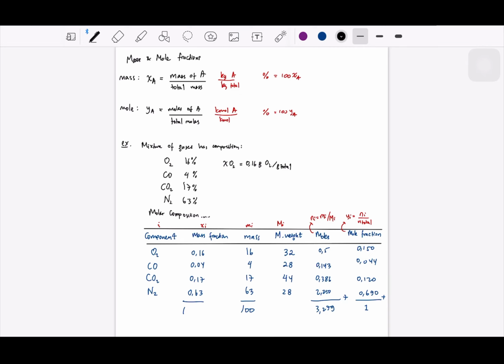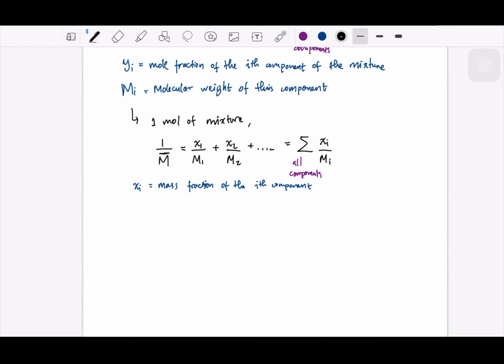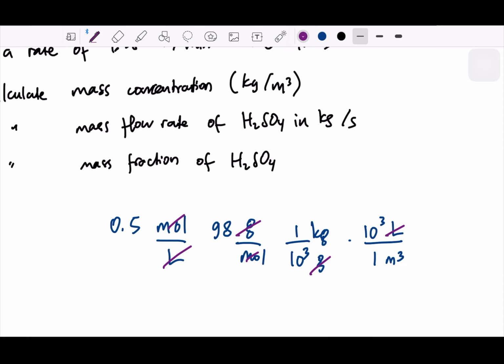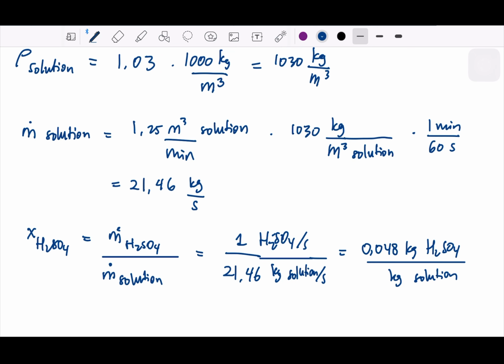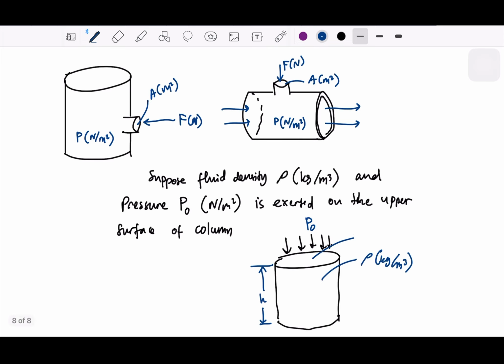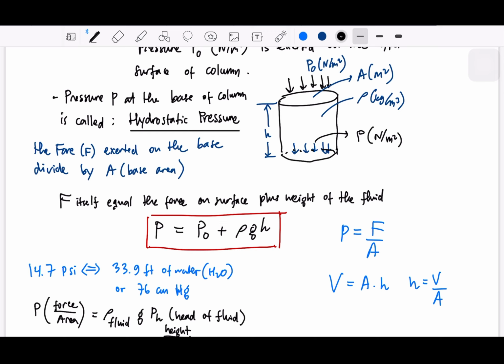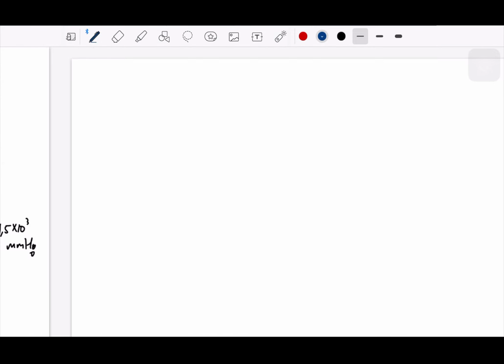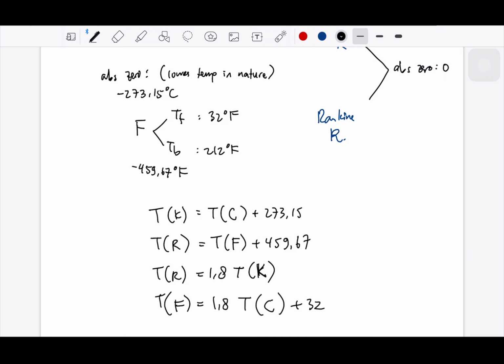MEB class on 2/24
This is the recording of the Material and Energy Balance on 2/24